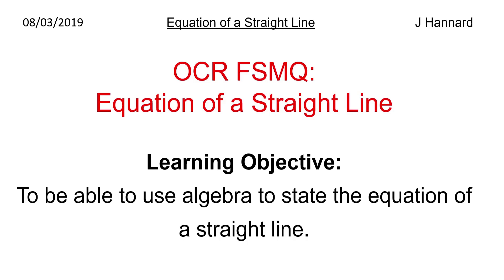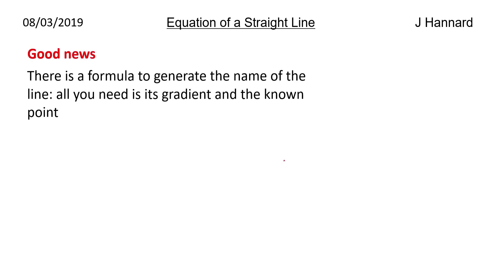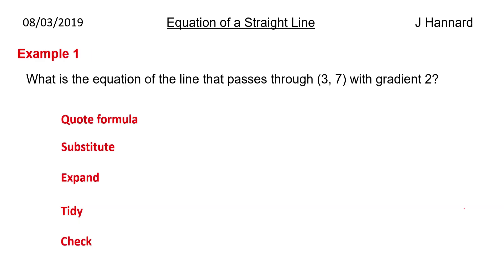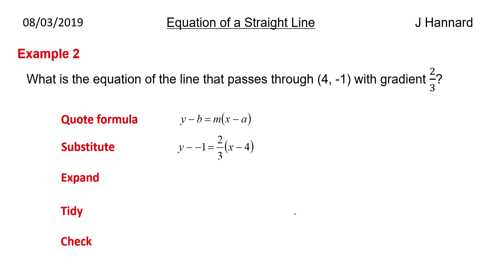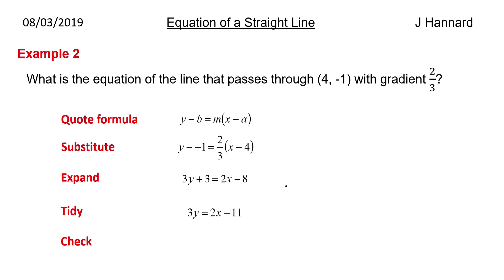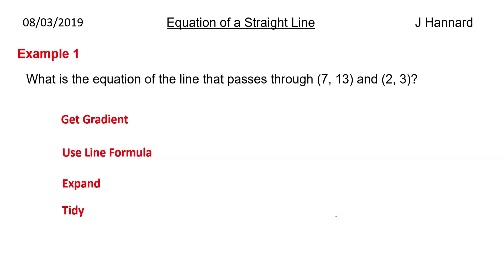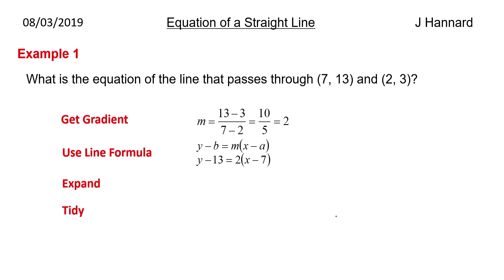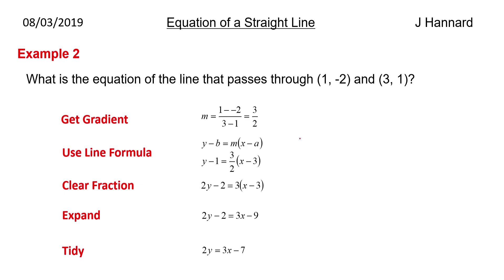OCR FSMQ Additional Mathematics (New Spec) | Lesson 4: Equation of a Straight Line